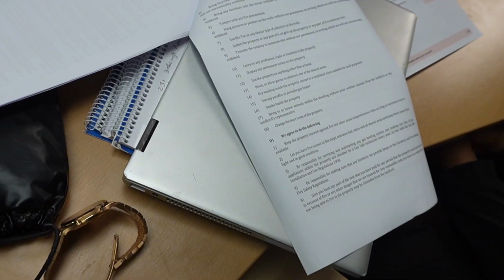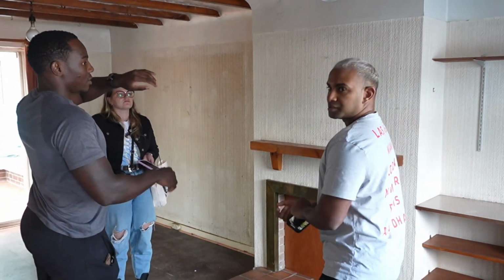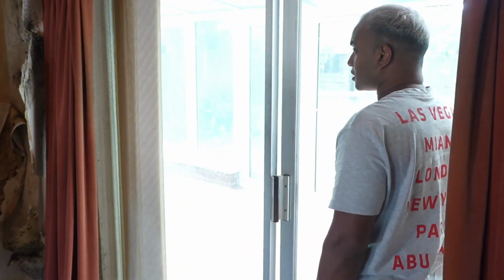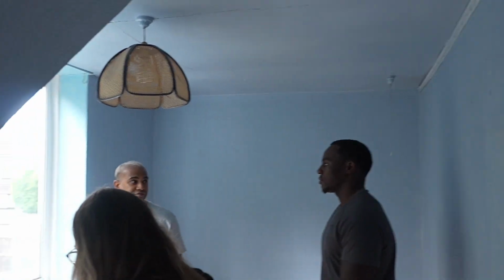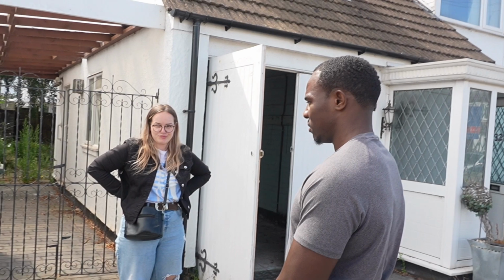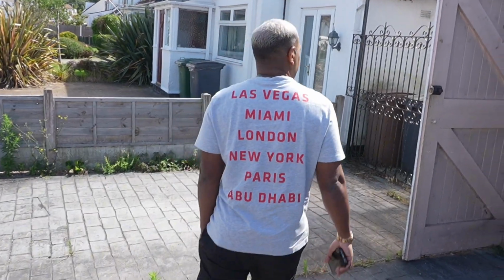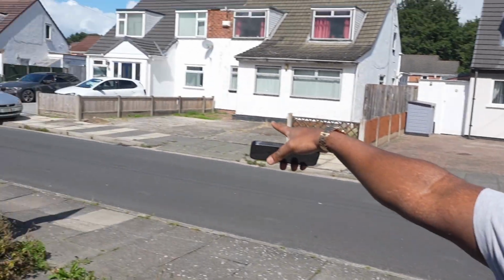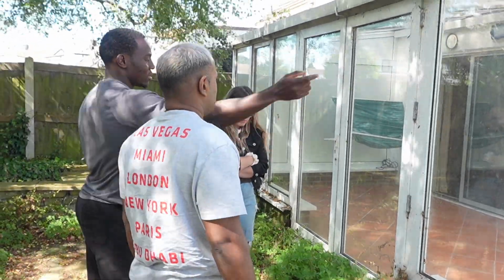HOW I HELP MY CLIENTS SOURCE AND FLIP PROPERTY FOR 50K PROFIT!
This week I'm visiting 3 refurbs in ONE day! Here’s episode 1 where i visit a client’s refurb site in Liverpool! Tune in next week for episode 2!

Want to learn more about property? Comment YES for your free property investment guide!

I became financially free from property. If you want to get started in property book in a call via the link above to learn more ⬆️